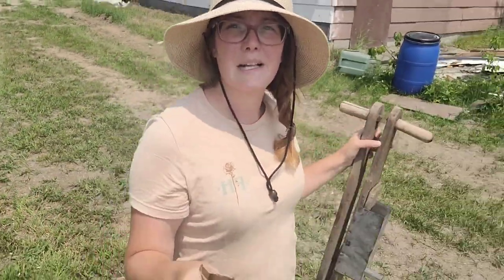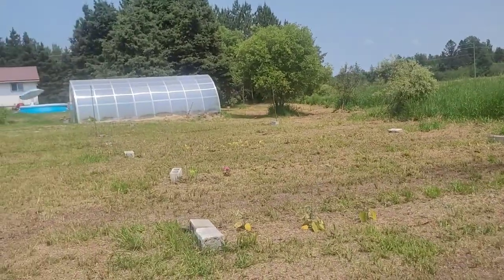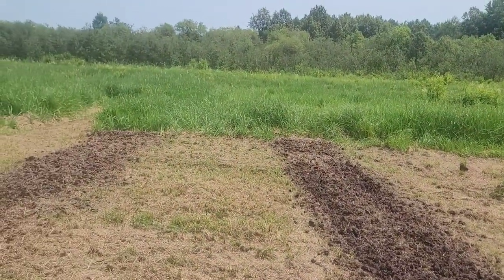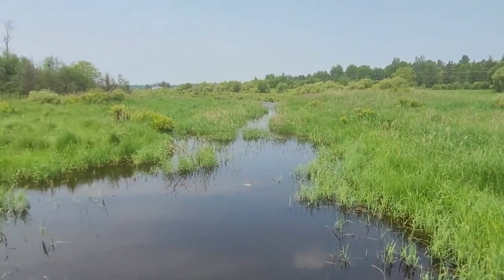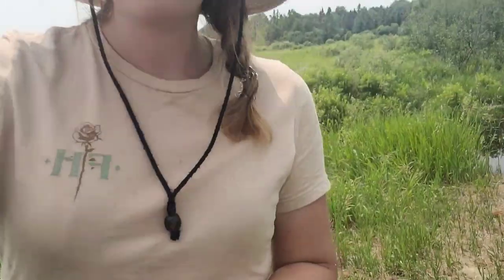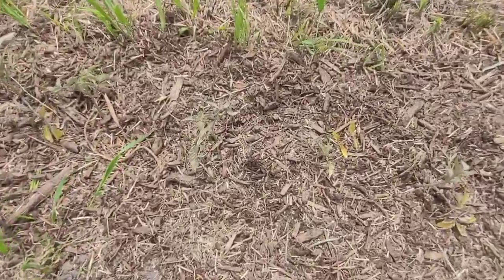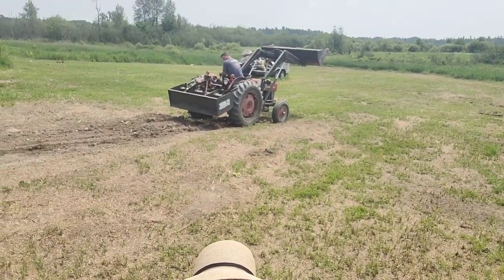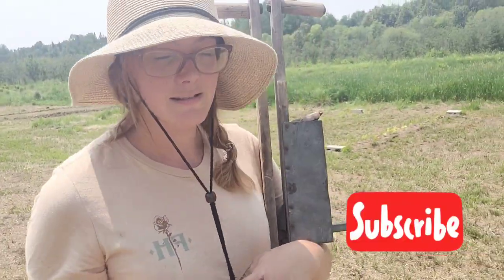Planting corn and Beaver updates | VLOG | june 2023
Hi Friends!
just a quick check in as I am trying to change how I am editing our videos.

Thank you for following along 😊